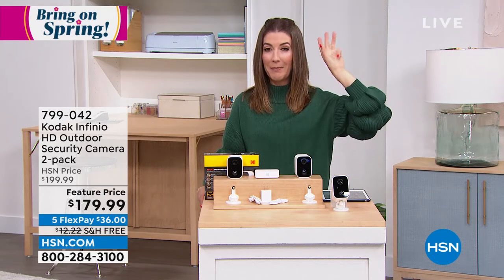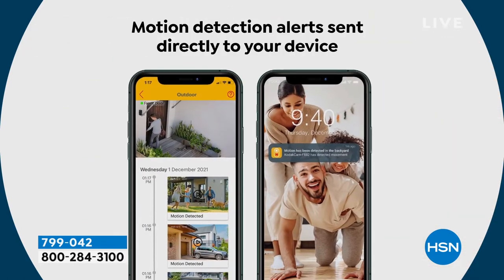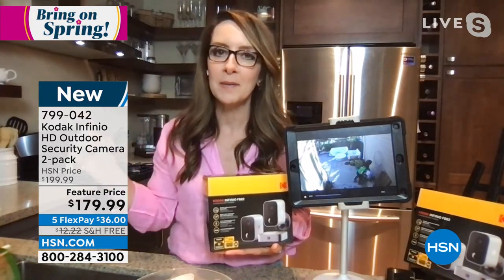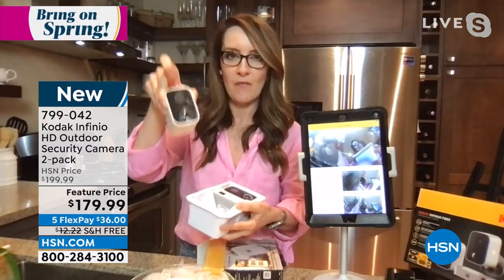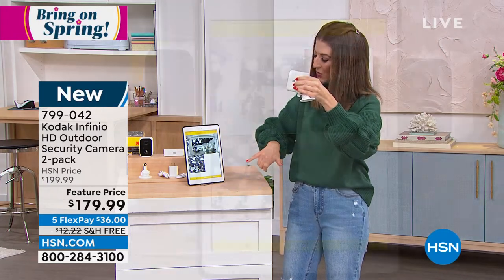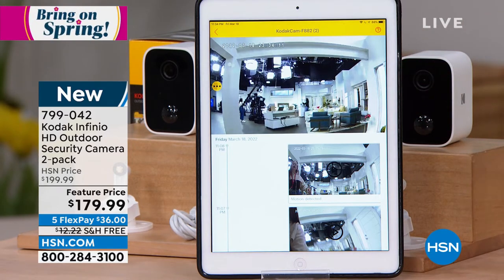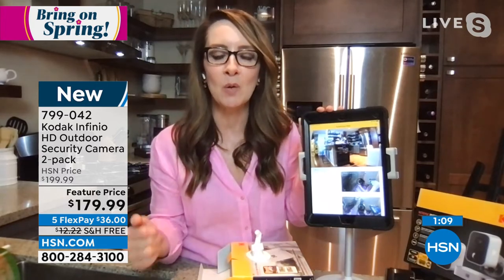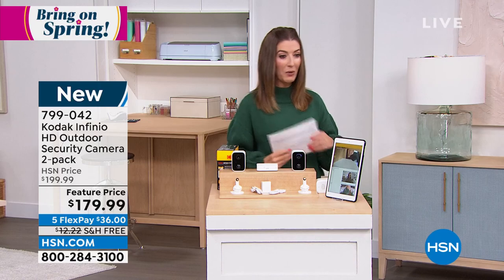Kodak Infinio HD Outdoor Security Camera 2pack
Keep watch over your home with these wireless cameras from Kodak. Full HD resolution, a wideangle lens and infrared night vision help you see everything, while motion detection works to capture movement in the monitored area. Mount these wireless cameras indoors or outside, and use the free app to utilize twoway talk functionality, review video clips saved locally on the base station, and more.

    2 Cameras
    2 Wall mount brackets
    2 Wall screw sets
    Base station
    USB cable
    Power adapter
    RJ45 cable
    8GB SD card
    Quickstart guide